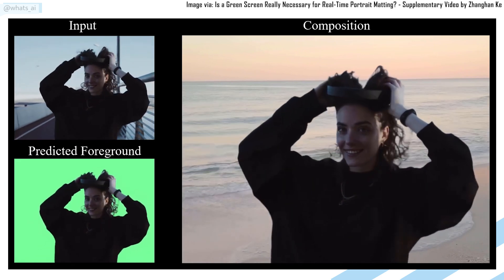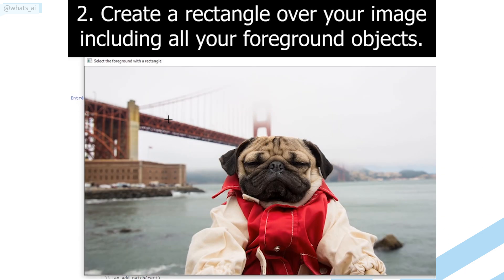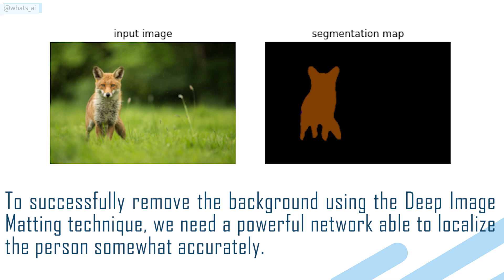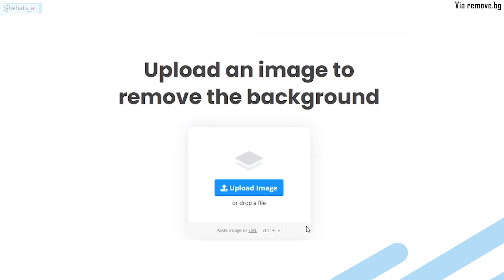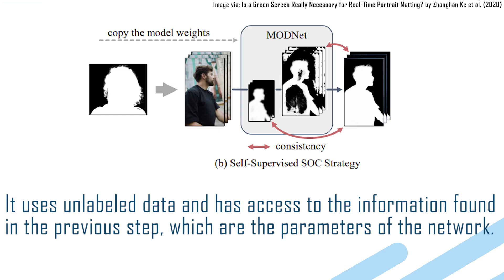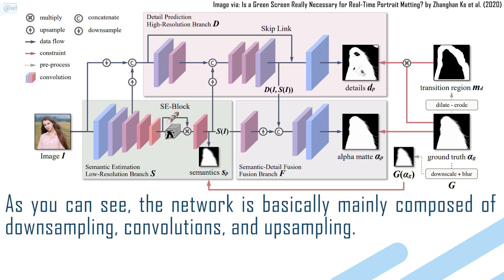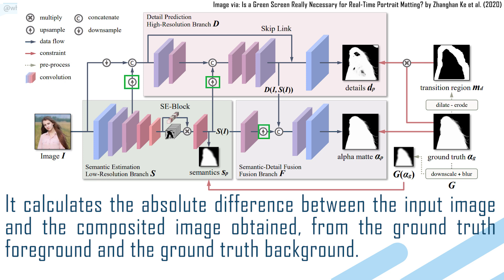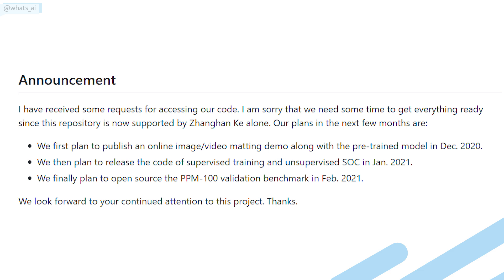High-Quality Background Removal Without Green Screens | State of the Art Approach Explained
This new technique can process human matting from a single input image, without the need for a green screen or a trimap in real-time at up to 63 frames per second! They called their network: MODNet. It's a lightweight matting objective decomposition network. Which we will further detail in this video.

The paper covered, "Is a Green Screen Really Necessary for Real-Time Human Matting?"

Chapters:
0:00 Hey! Tap the Thumbs Up button and Subscribe. You'll learn a lot of cool stuff, I promise.
0:53 GrabCut algorithm
1:29 Deep Image Matting - Adobe Research
3:20 MODNet technique explained
7:04 Conclusion